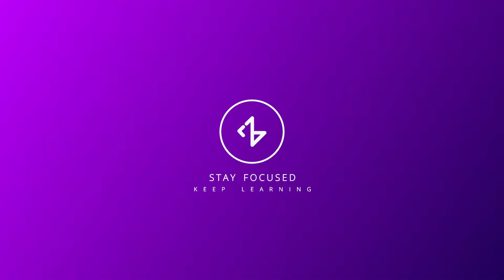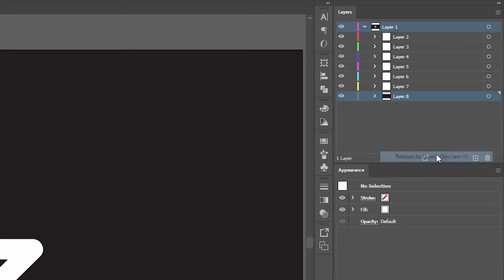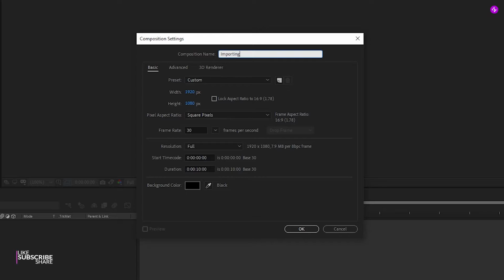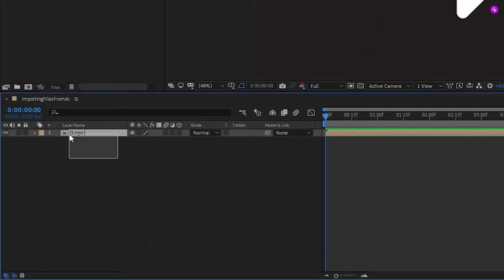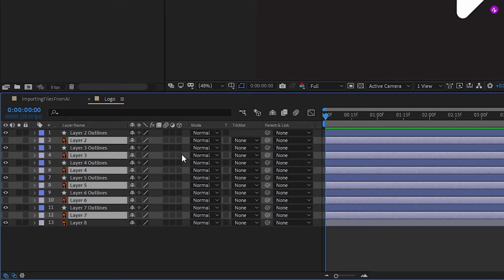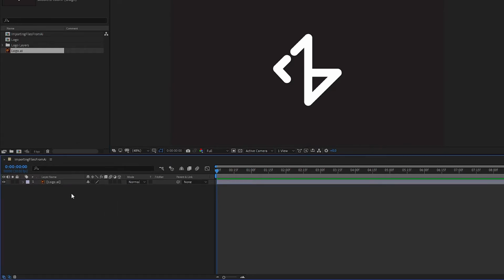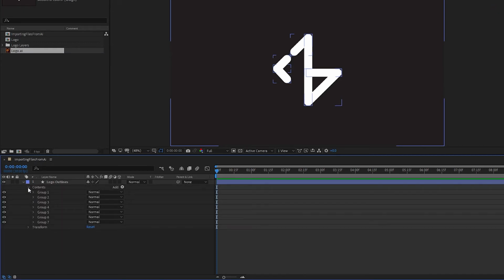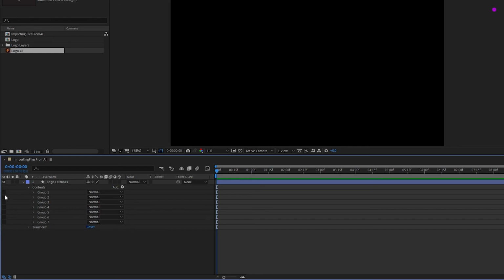How to Prepare and Import Illustrator files to Adobe After Effects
Hey everyone. In this tutorial we will learn how to prepare and import files from Illustrator to Adobe After Effects and get them ready for animation. This will be explained through two methods. After Effects shape layers contain vector graphics objects called shapes. By default, a shape consists of a path, a stroke, and a fill. After importing files from Illustrator, a command called "Create shapes from vector layers" will be used in After Effects for creation of Shape Layers.

🙏 If you have learned something new, please do consider supporting the channel

🕒 Timestamps

00:00 Introduction
00:19 Illustrator file preparation
01:13 Import file as a Composition
02:32 Import file as Footage
03:52 Outro